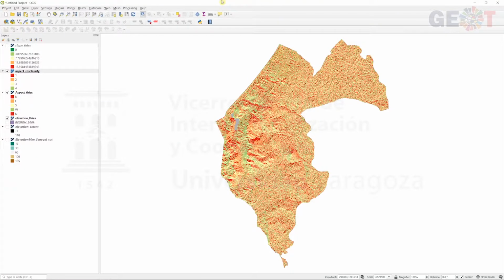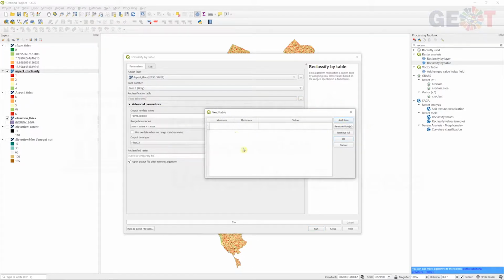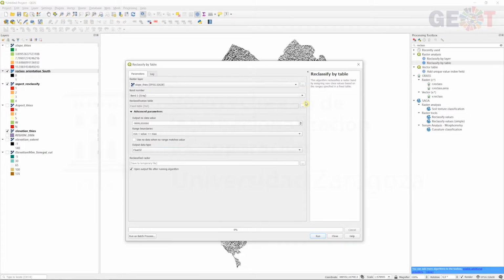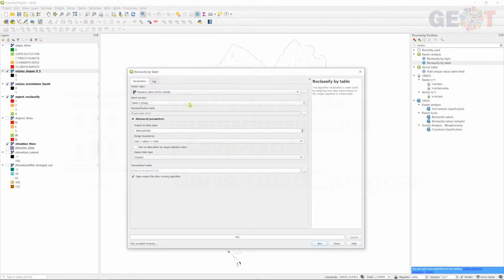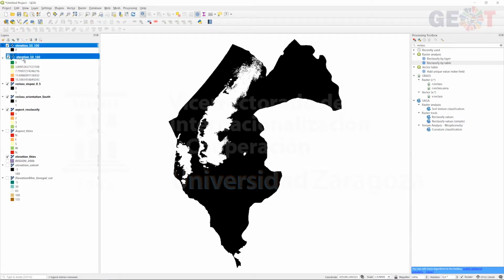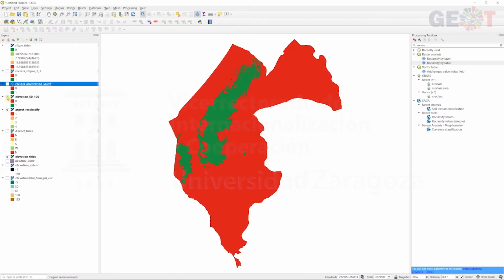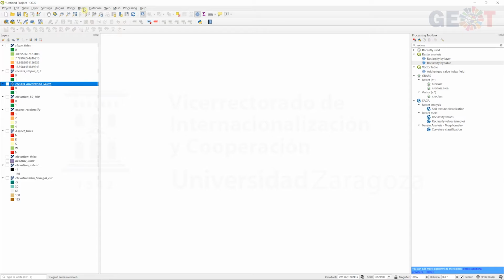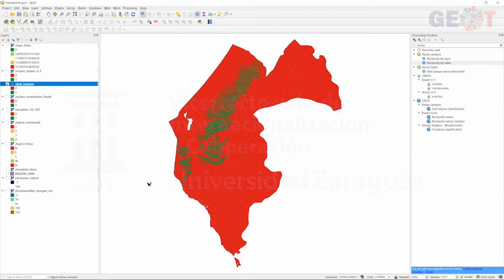QGIS 3.x - RASTER CALCULATOR